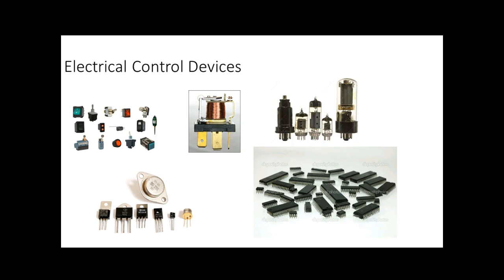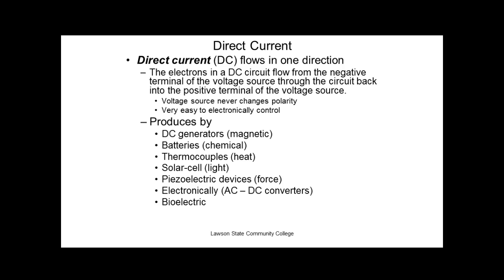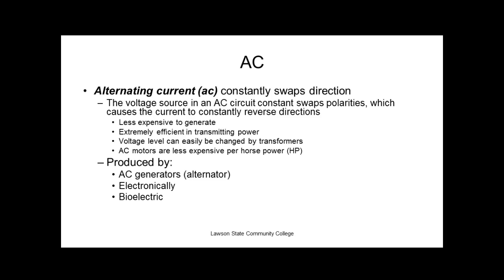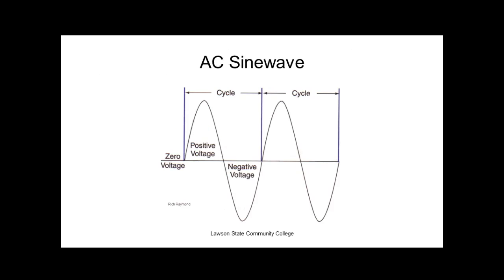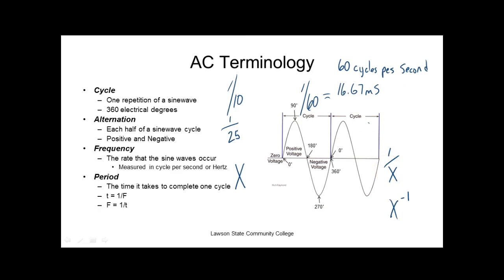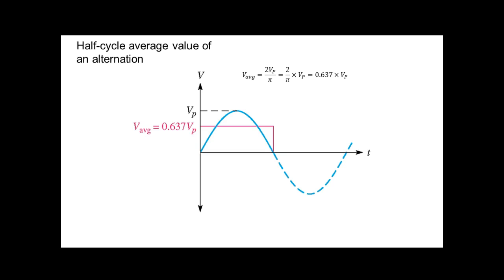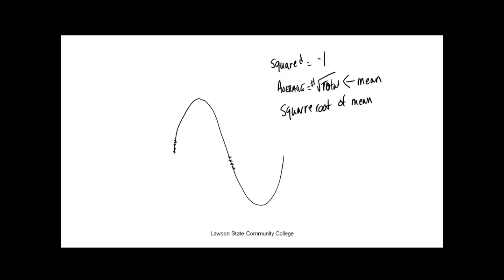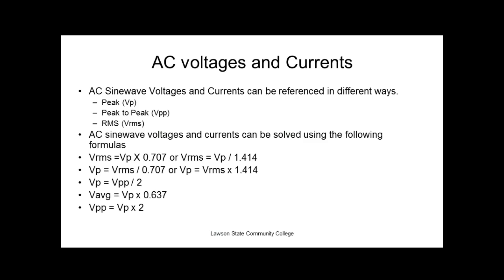ETC120 - Intro To AC